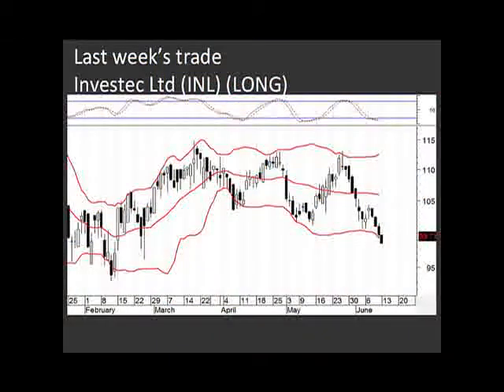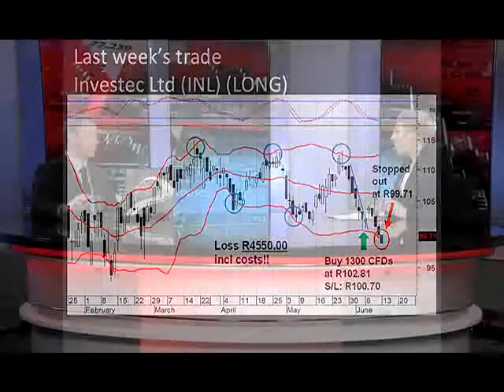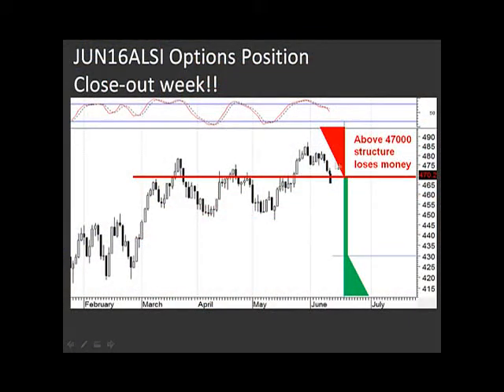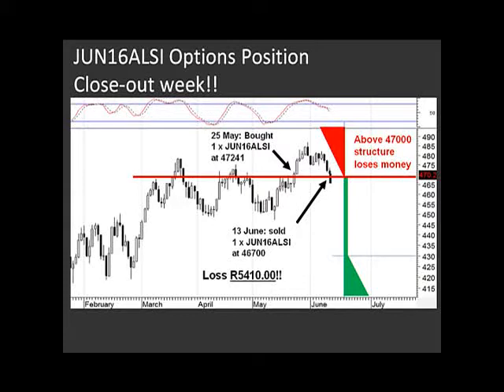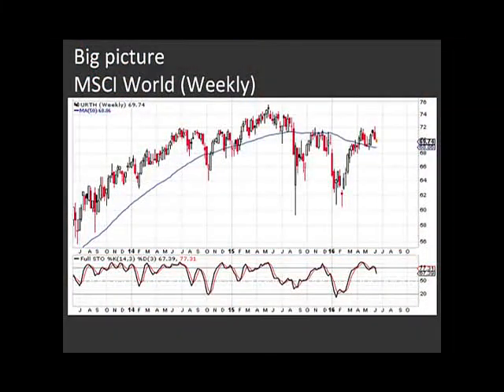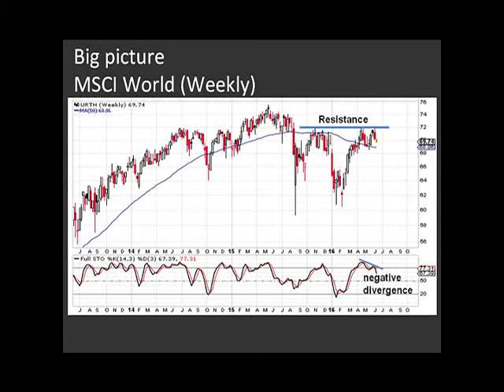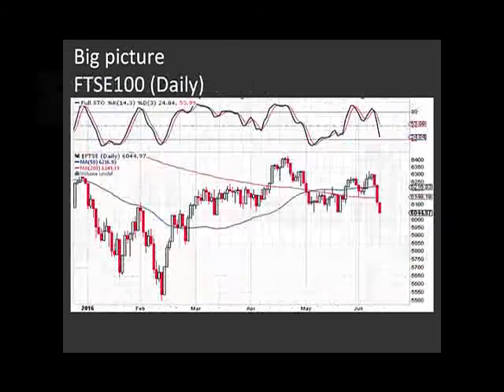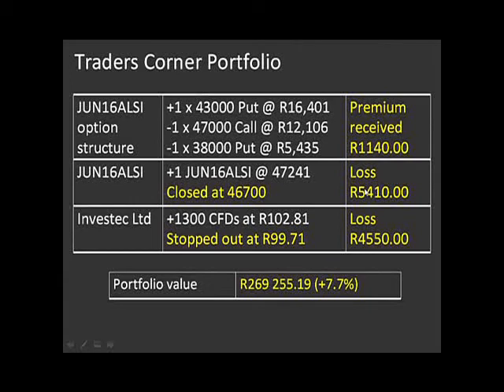Stopped out on Investec. Look at vulnerable international markets